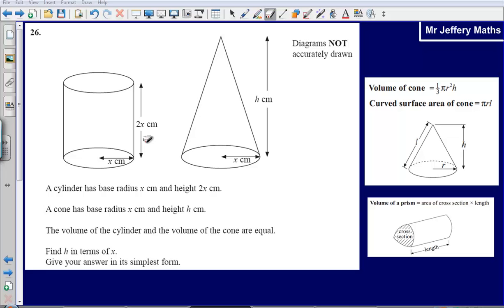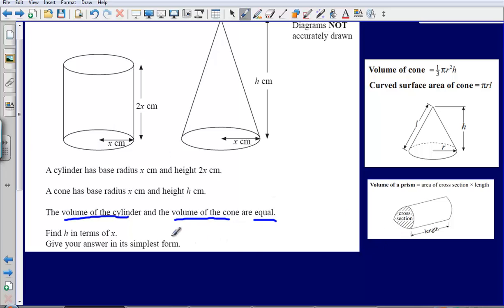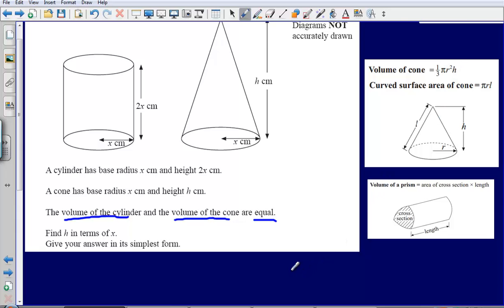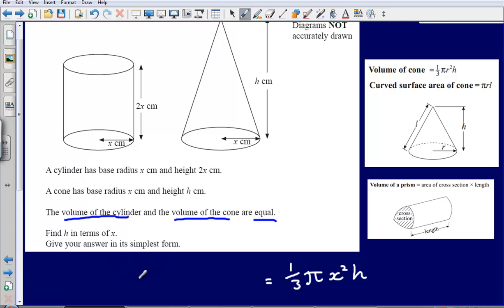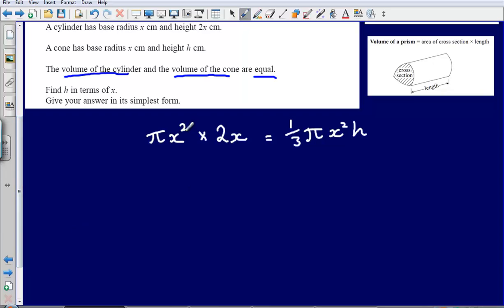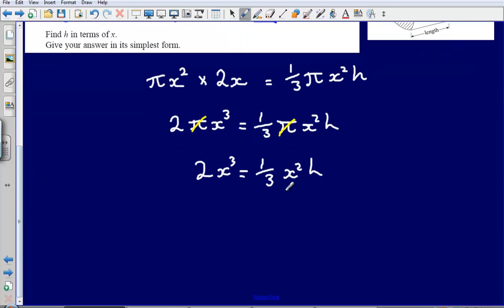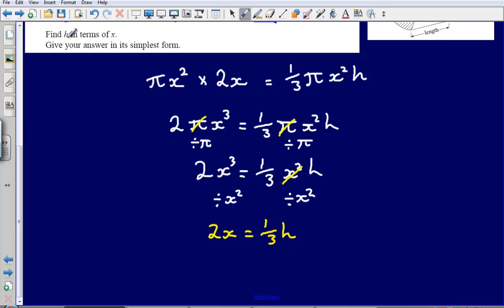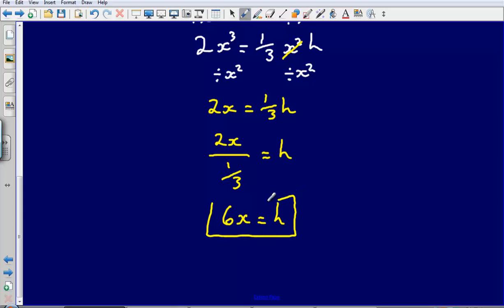Expressions - Question 26 Edexcel GCSE Maths 2008 Non-Calculator Solution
Mr Jeffery going through the 2008 Non-Calculator paper. Includes practice questions after the solution.